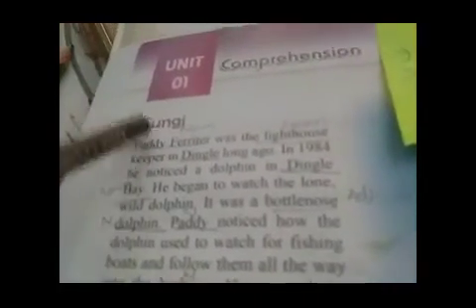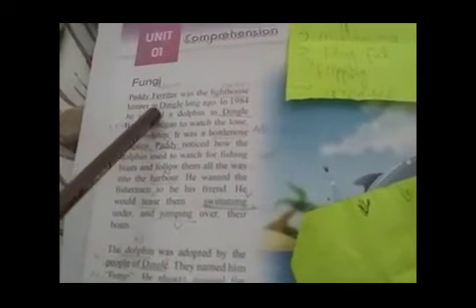PMS NSR Lecture No.3 English May Home Task for Grade IV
Video from Sheikh